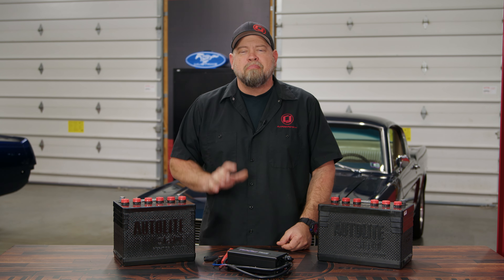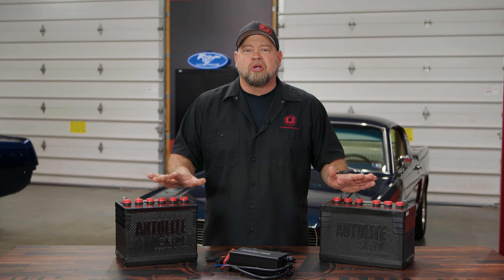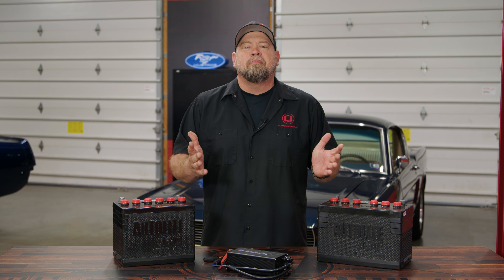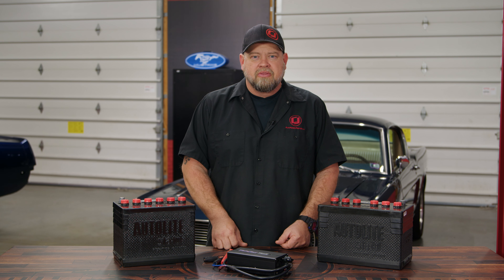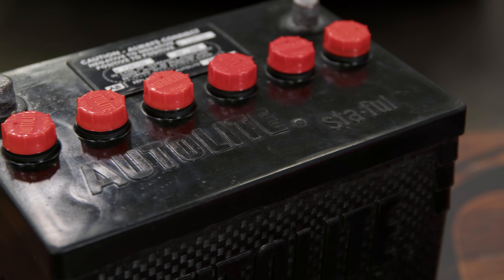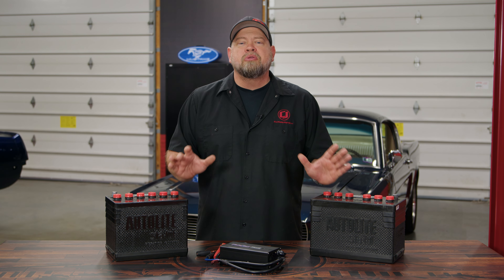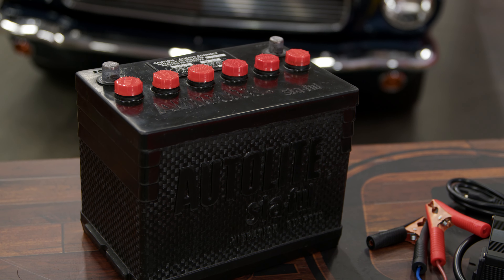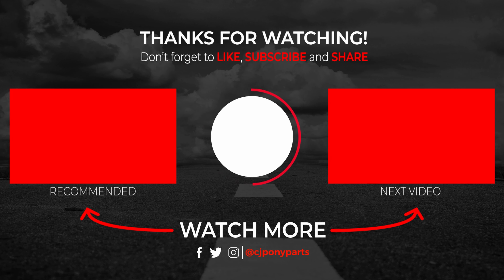Modern Mustang Batteries with That Vintage Look!! | Turbostart Batteries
🎁 Check out our current giveaways and enter to win awesome prizes, incredible vendor products, and more!

A car battery is a part many owners don't think about when building or modifying their classic Mustang but without a good battery, nothing else you have done to your car will matter much. Just like gasoline, a good battery is the lifeblood of your car and a cheap battery is just asking for problems.  Many owners like that vintage Autolite look too, and like cheap batteries, vintage batteries come with their own issues. Enter Turbostart!! These Turbostart batteries look just like the vintage Autolite but inside is a modern battery capable of powering nearly anything you would want in your classic car. Check them out!